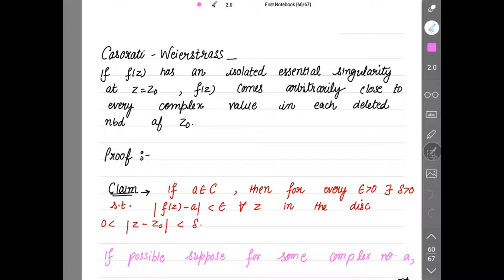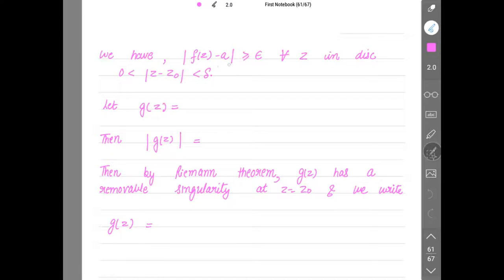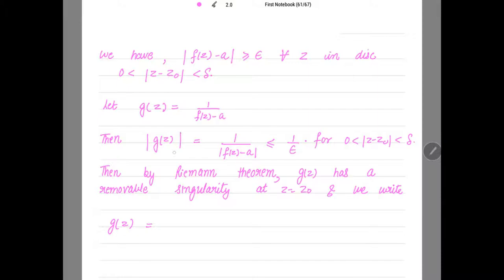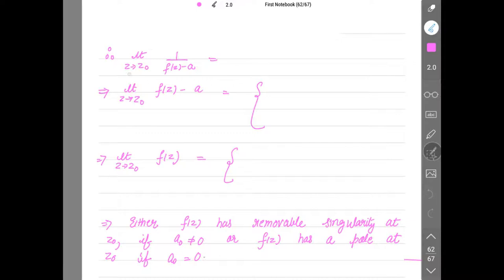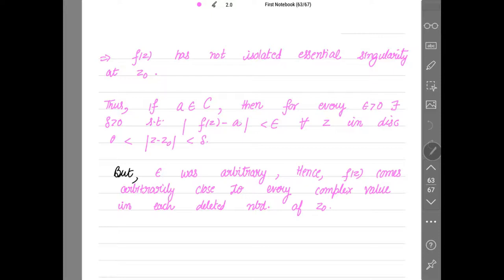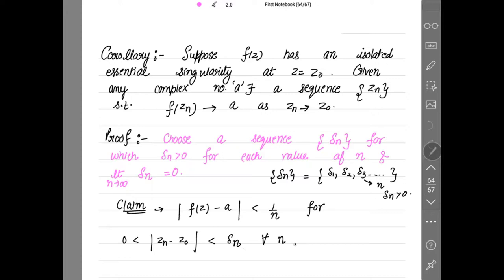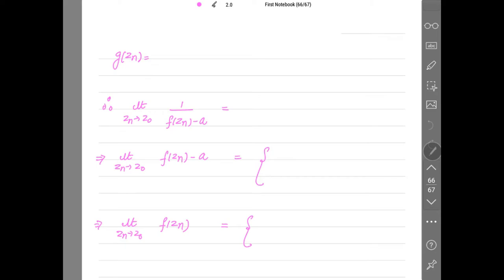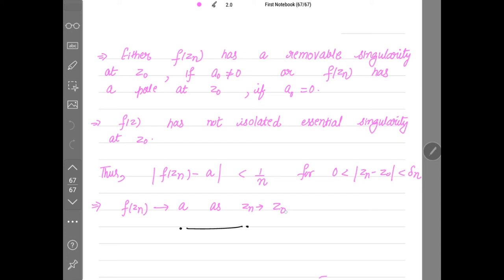Casorati Weierstrass Theorem for Essential Isolated Singularity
Casorati aweierstrass Theorem for isolated essential singularity and its corollary